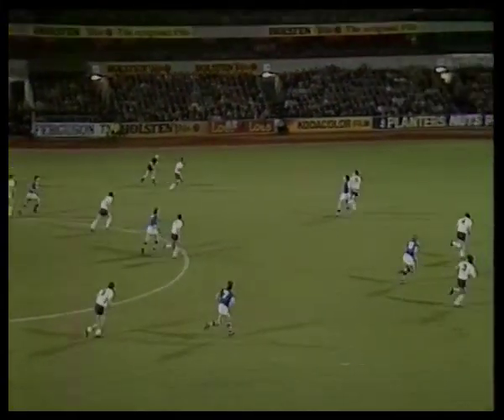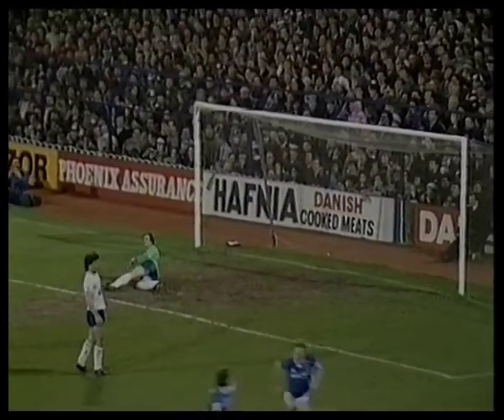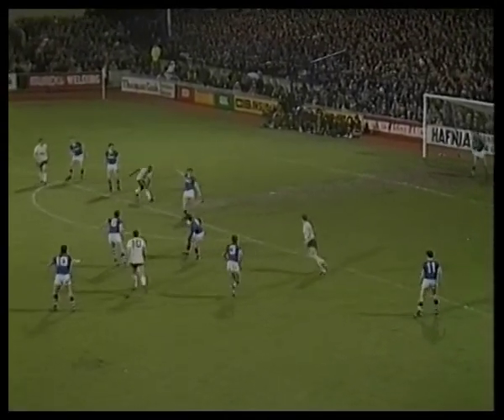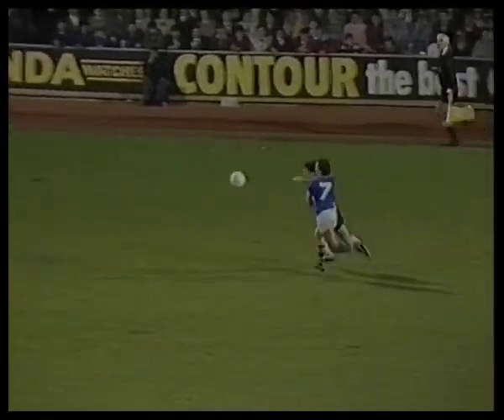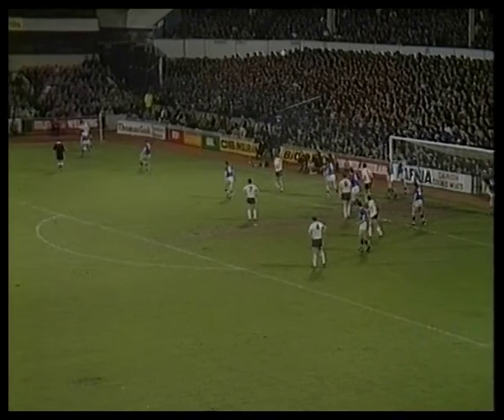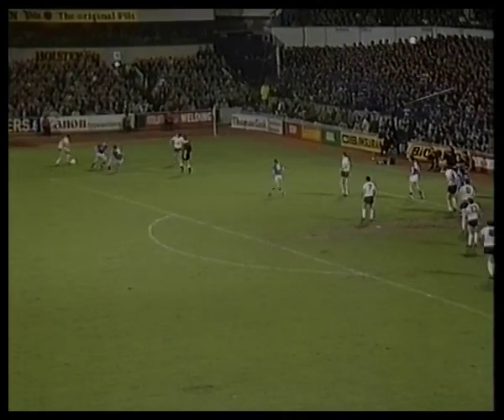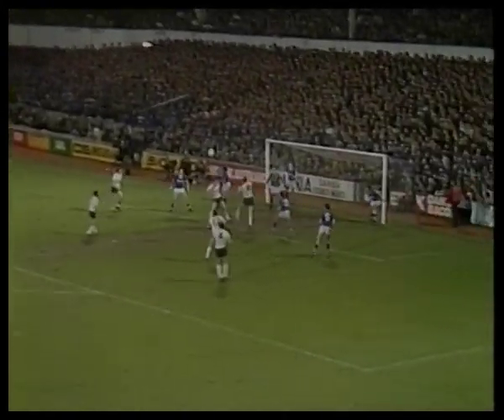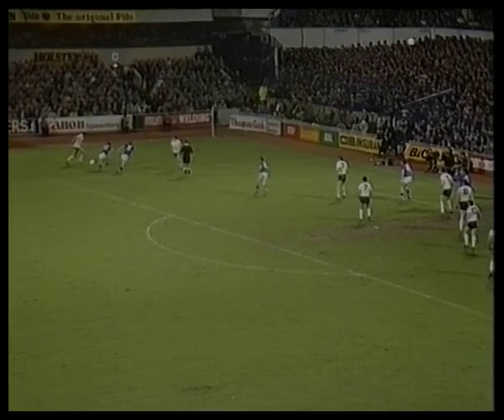Tottenham Hotspur 1 Everton 2- 3rd Apr 1985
THAT save from Falco